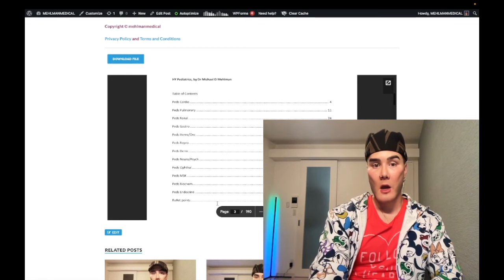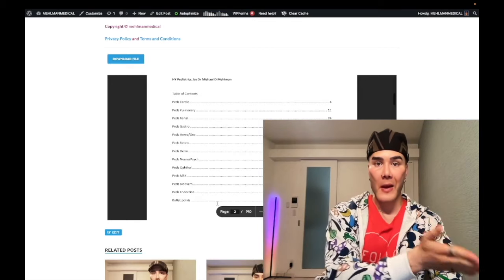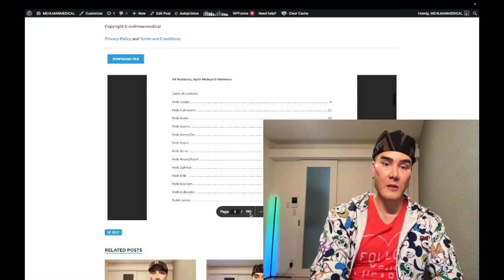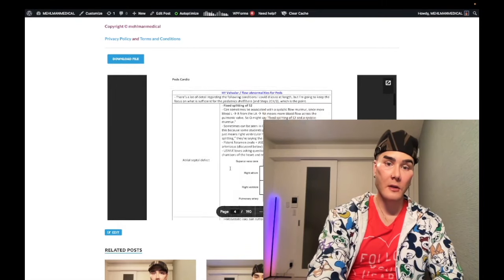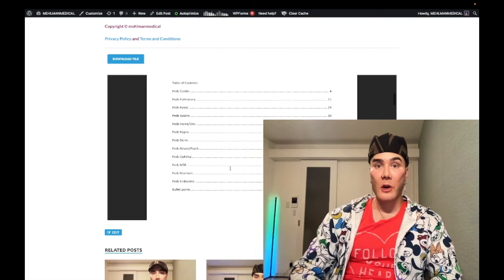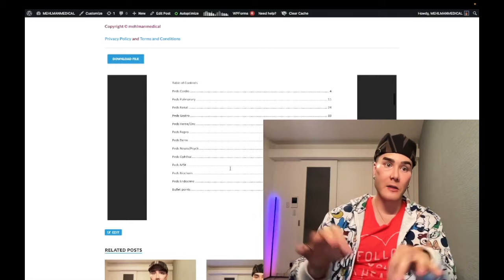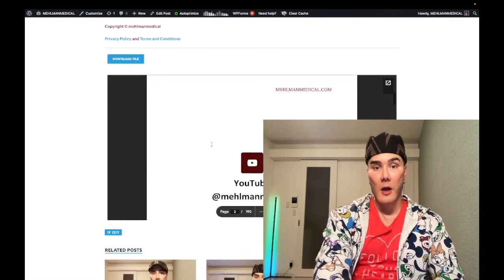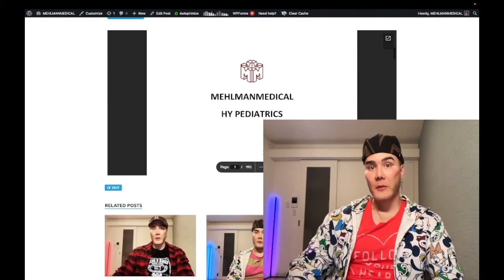New HY PDF is here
Brand new HY Pediatrics PDF has arrived